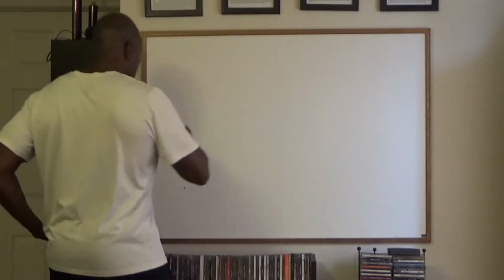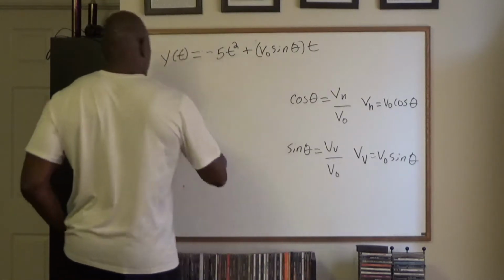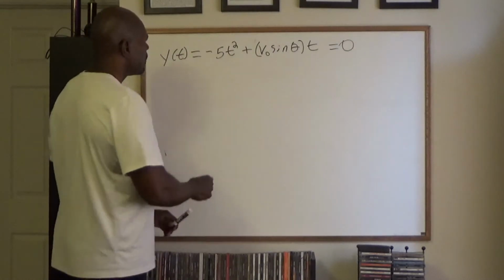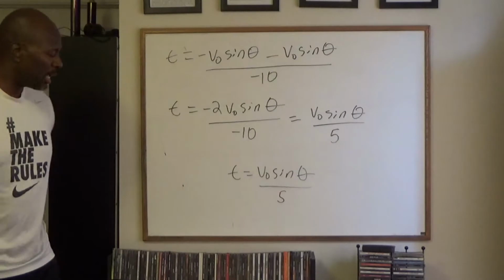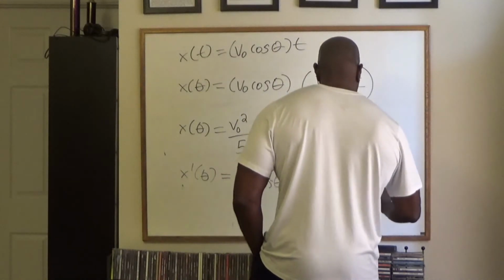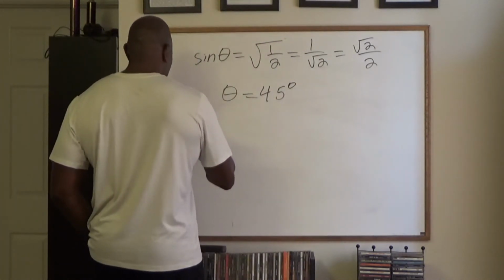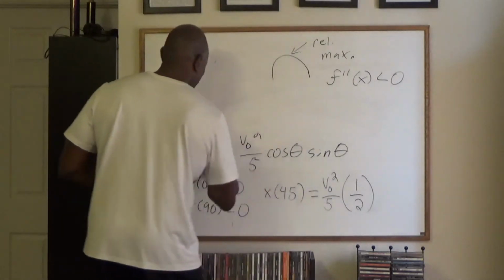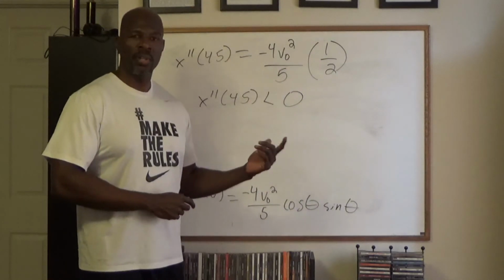What is the Best Angle to Throw a Ball Far (Optimization)